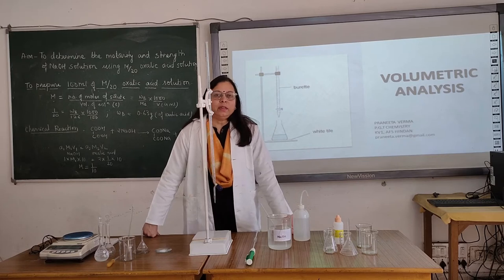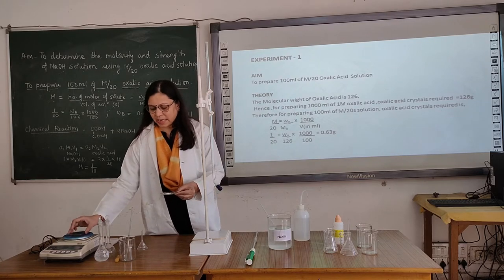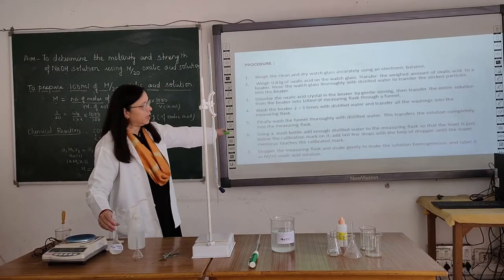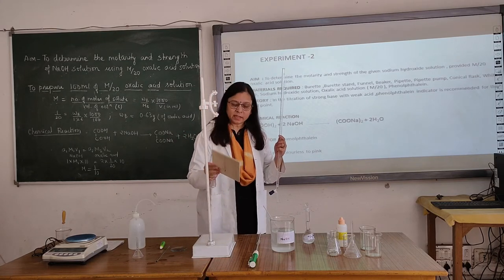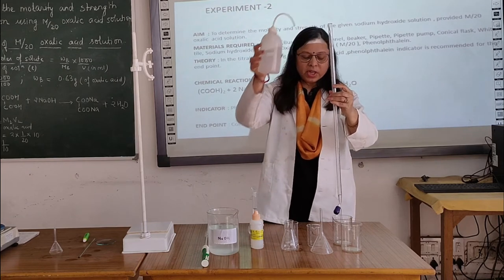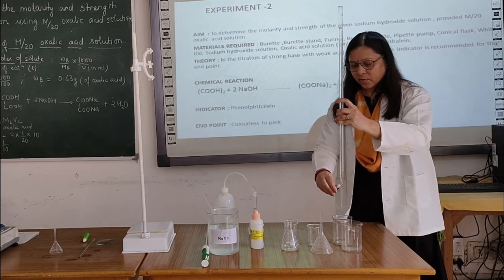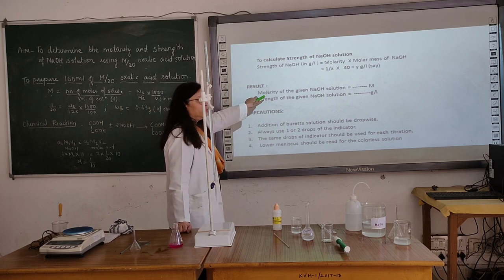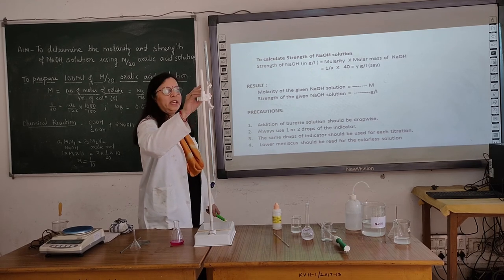volumetric analysis | Titration | class XI | K V NO 1 AFS Hindon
Practical of class XI